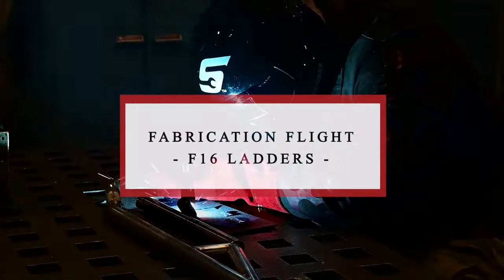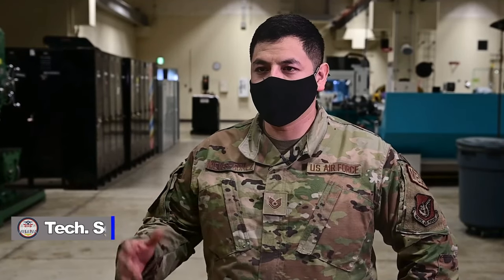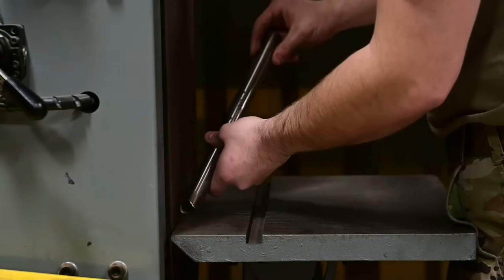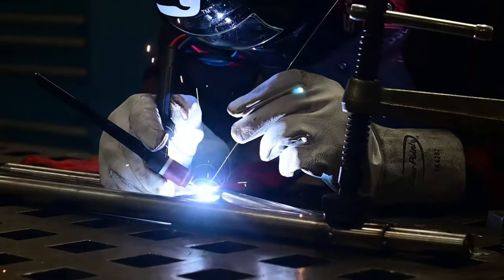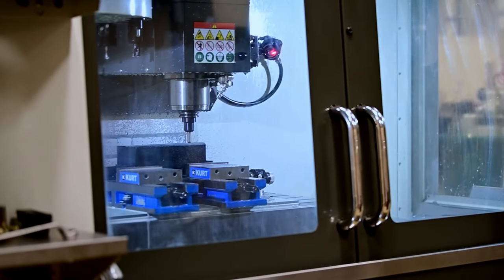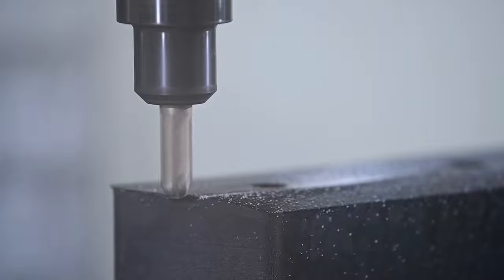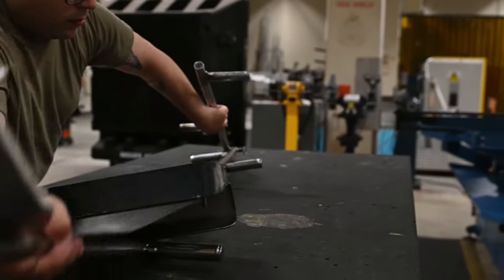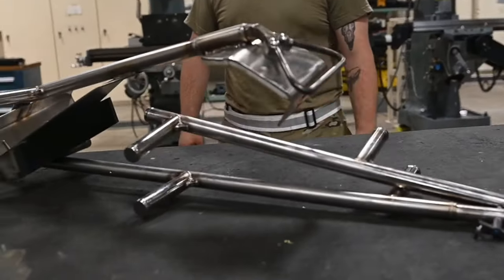Misawa creates F-16 Agile Combat Employment (ACE) Ladder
Members from the 35th Fabrication Flight created a new version of the F-16 ladder in support of Agile Combat Employment (ACE) concepts at Misawa Air Base, Japan, Sept. 21, 2022. The F-16 ACE ladder is a more portable, lighter ladder that saves the Air Force money on travel and logistics costs when completing missions with the F-16 Fighting Falcon. (U.S. Air Force video by Senior Airman Leon Redfern)

MISAWA AIR BASE, AOMORI, JAPAN
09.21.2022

Film Credits: Video by Senior Airman Leon Redfern
35th Fighter Wing Public Affairs